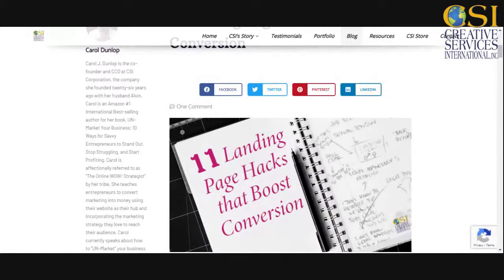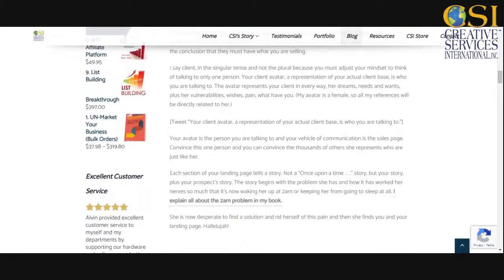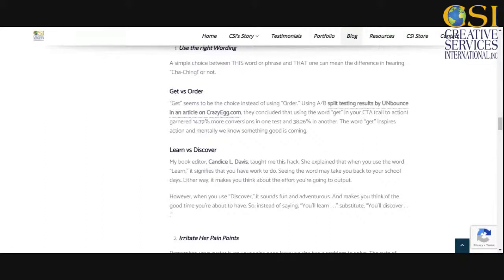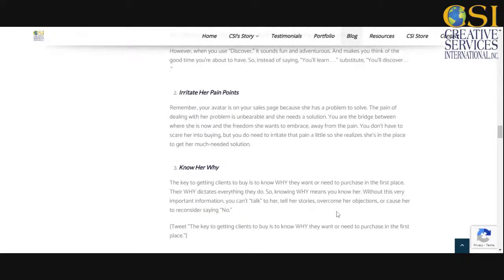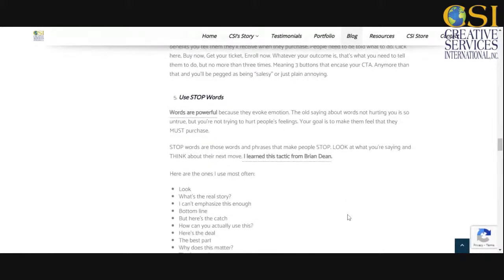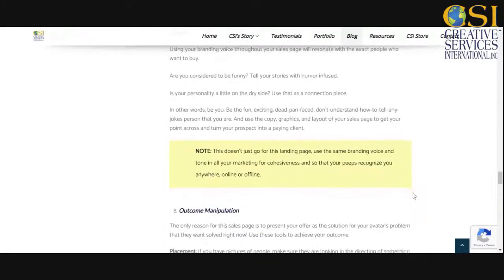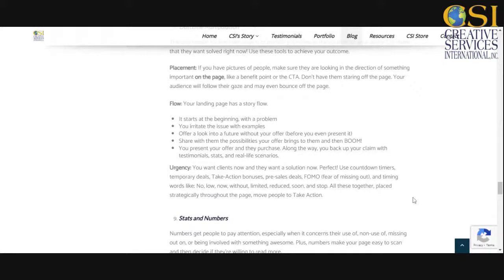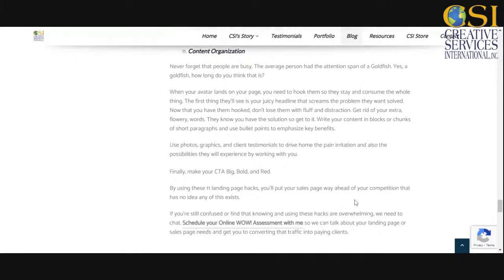WOW! Website Wednesday: Landing page excellence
Today we will talk about why you need landing pages, what are the best techniques for success, and how to set them up.